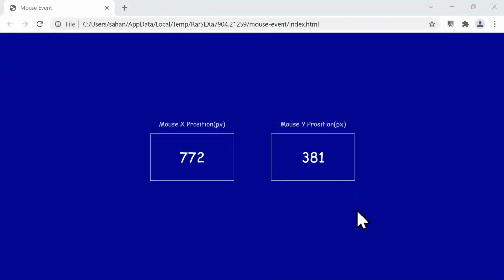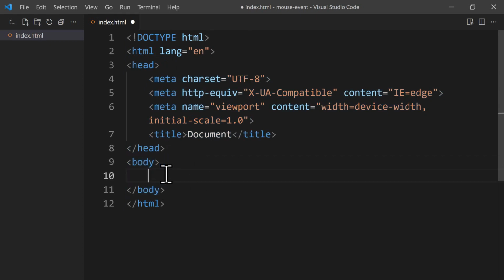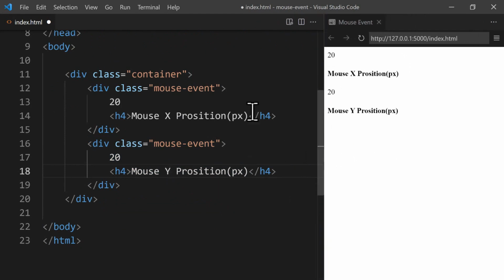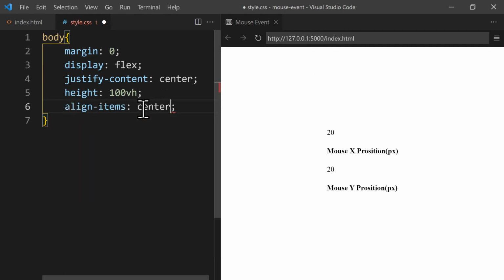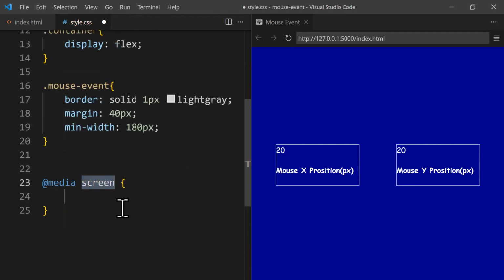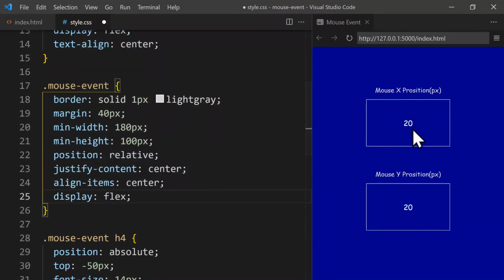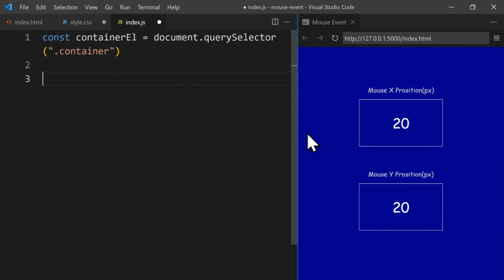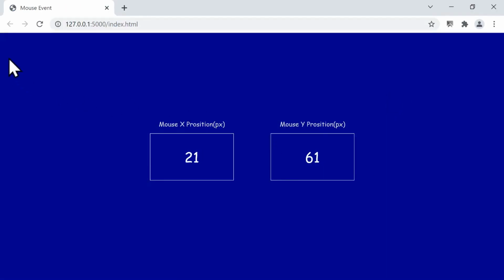HTML CSS JavaScript Project - Mouse Event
🖱️ Ready to enhance your web development skills? Join us in this project where we'll guide you through creating a Mouse Position Tracker that's not only a fun interactive tool but also incredibly useful for web design and CSS!

In our final project, you'll explore the power of JavaScript as we create a dynamic tool that tracks your mouse's position on the screen. As you move the mouse around, you'll witness the X and Y positions change in real-time. These measurements are invaluable for designing websites and writing CSS that's pixel-perfect.

We'll delve into the "add event listener" method to seamlessly track the mouse position in your browser. This project isn't just about displaying coordinates; it's about mastering user input and learning how to build web apps that respond to users in real-time.

Whether you're a budding developer or a seasoned coder, this tutorial is the perfect opportunity to level up your web development skills. Let's create a Mouse Position Tracker that empowers your creativity and responsive web development! 🌐👩‍💻🚀